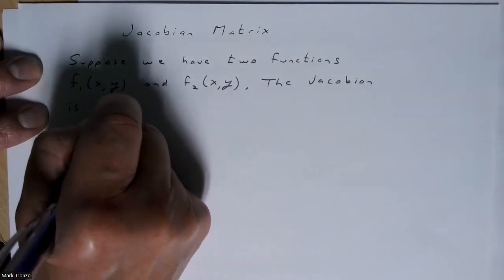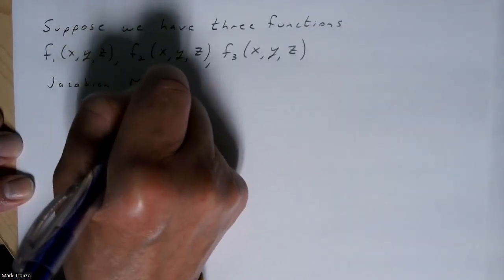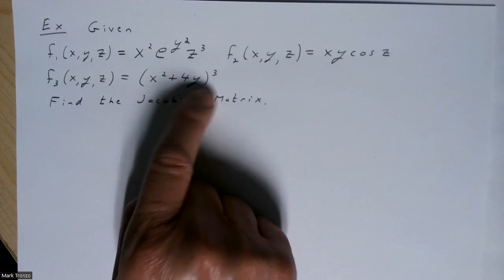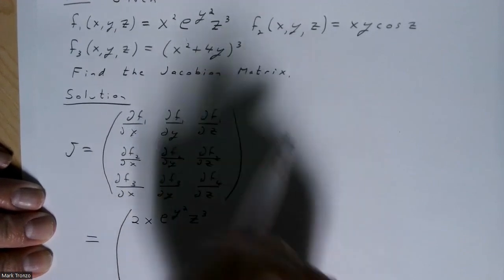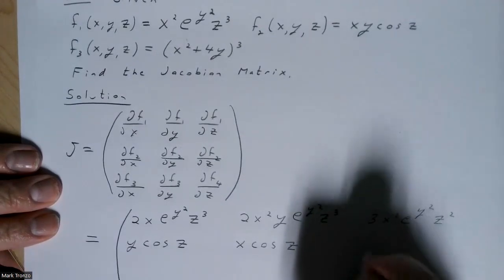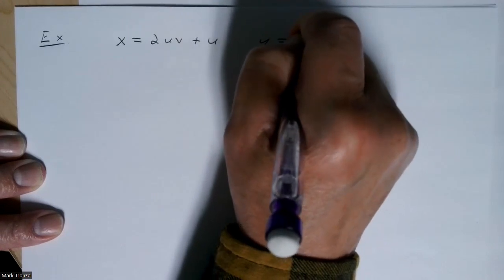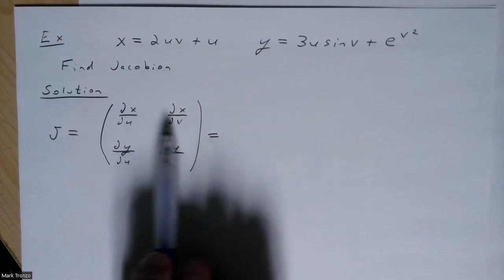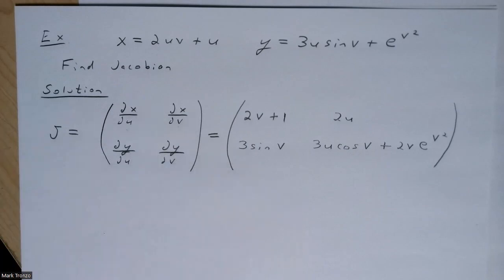Jacobian Matrix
00:00 Jacobian for Two Functions
02:25 Jacobian for Three Functions
04:11 Example
09:36 Jacobian for Change of Variables